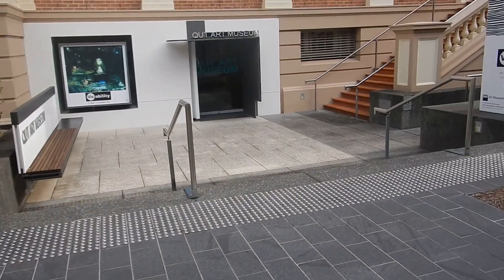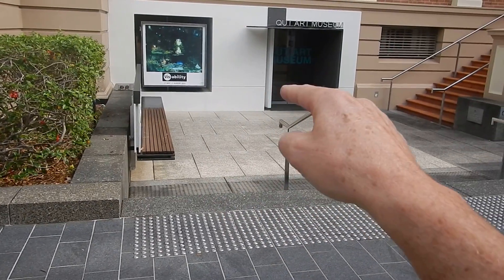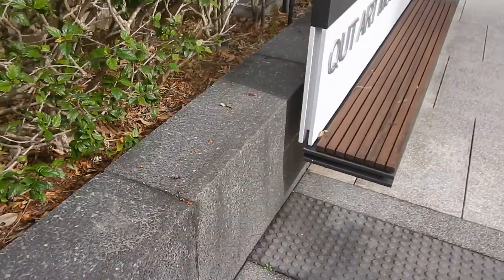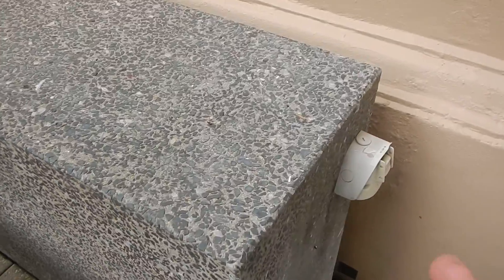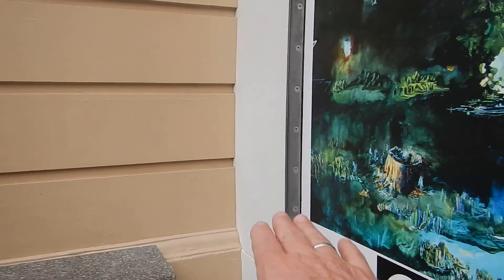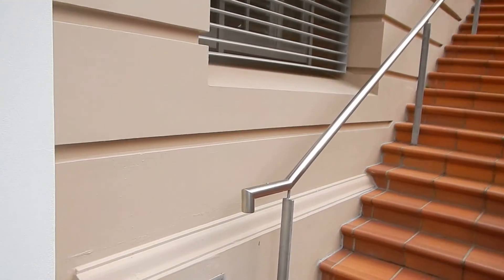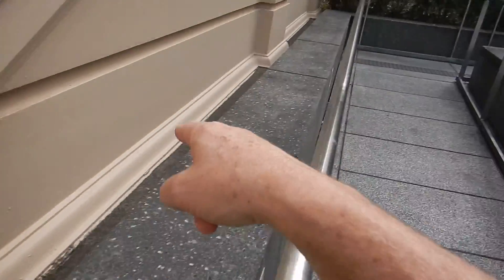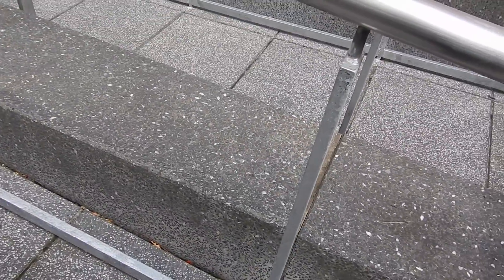Site 12 QUT Art Museum